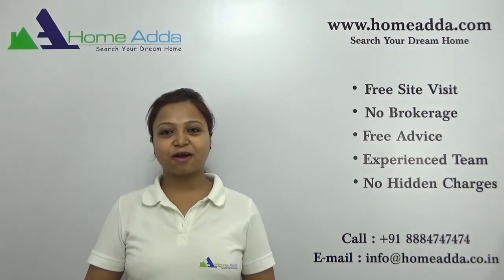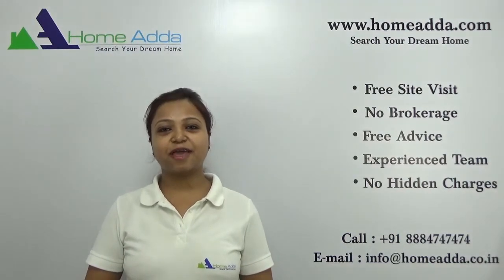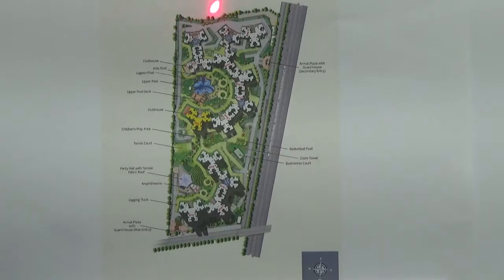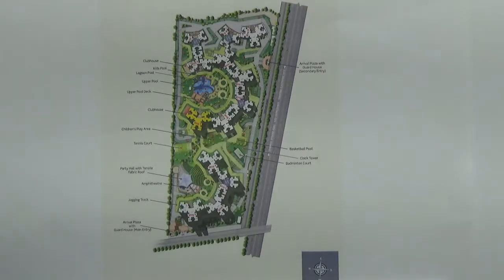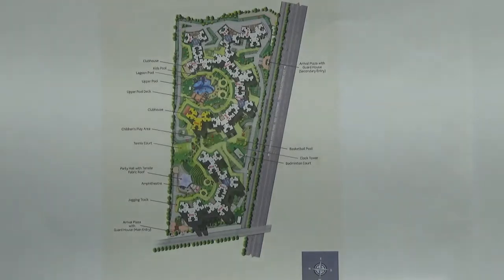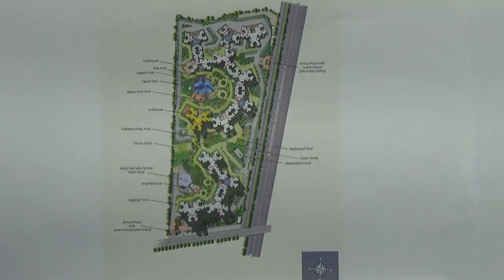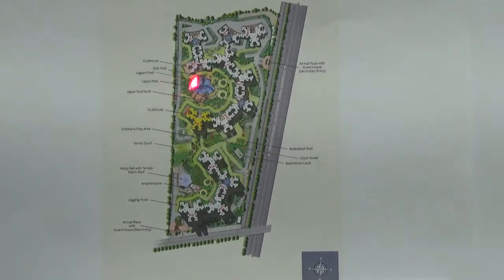Purva Gold Crest | Amenities | Outdoor | Indoor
Key Amenities | Purva Gold Crest | Club House | Swimming Pool | Indoor Amenities | Out Door Amenities.